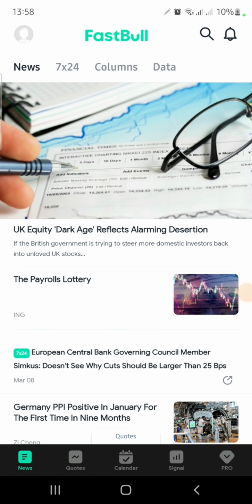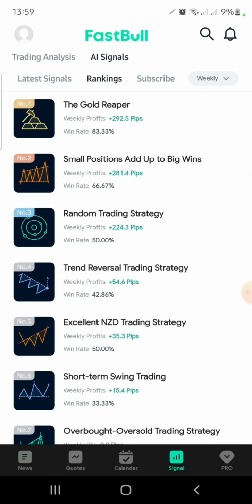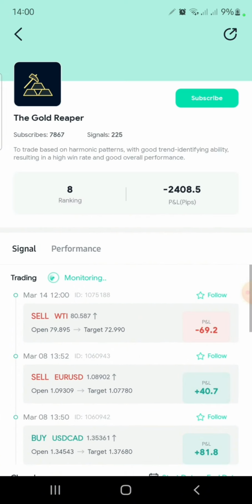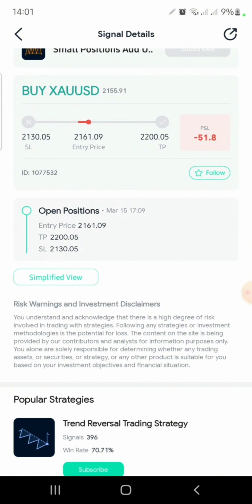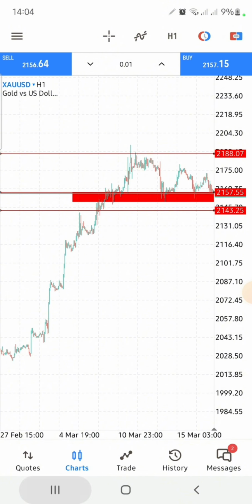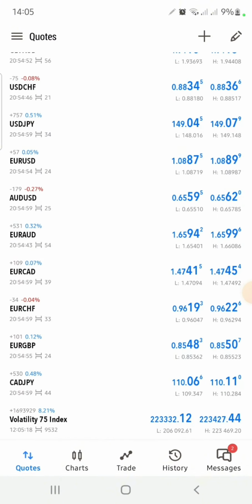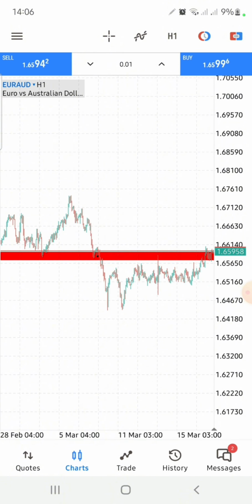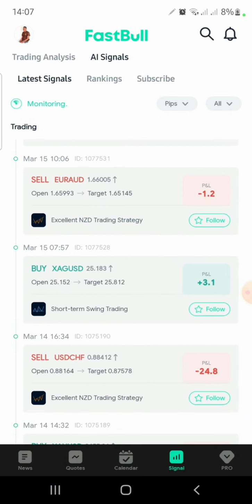How To Get UNLIMITED Profitable Trading Signals FREE